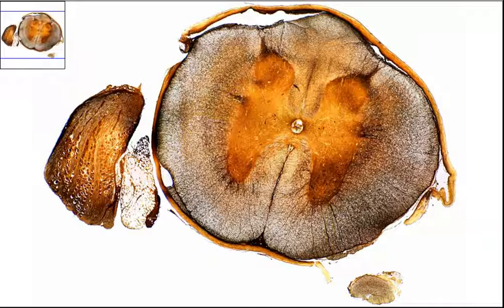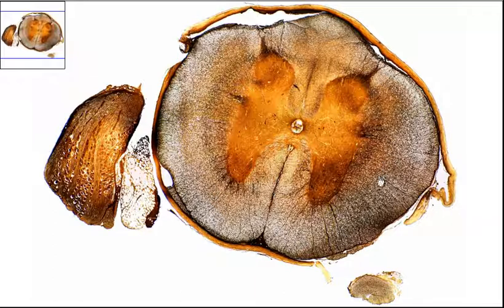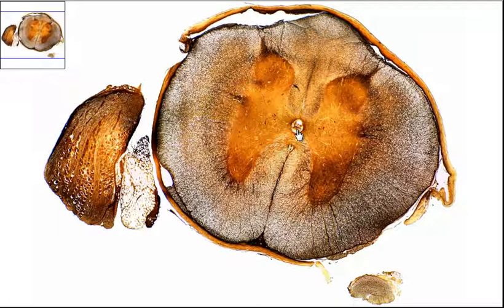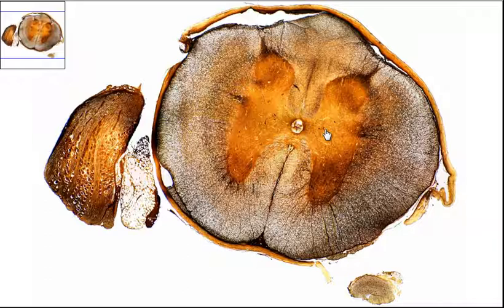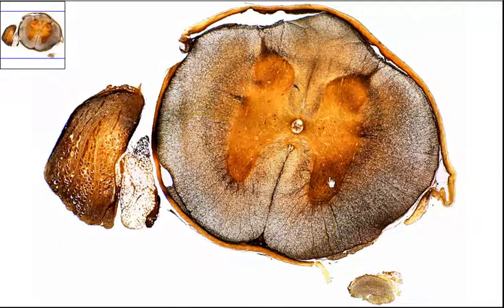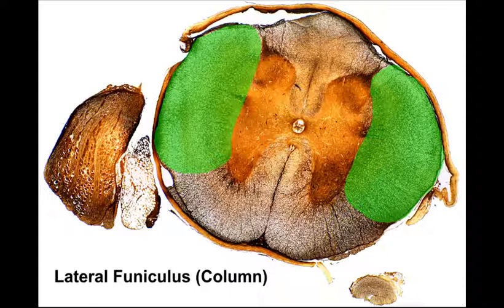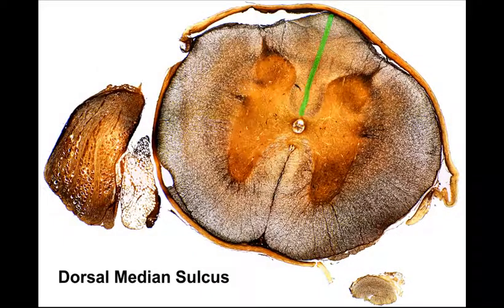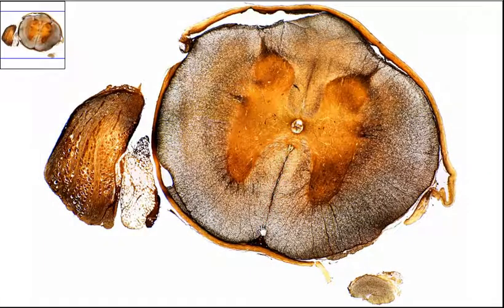Spinal Cord.mp4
Spinal Cord cross section.